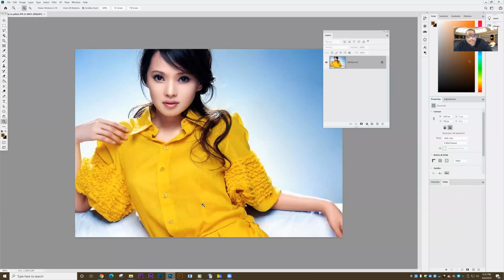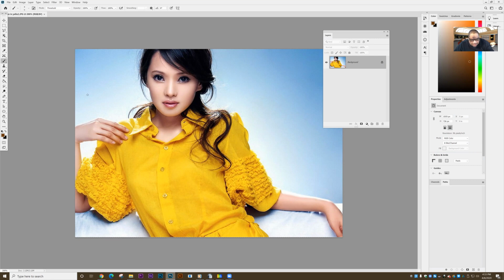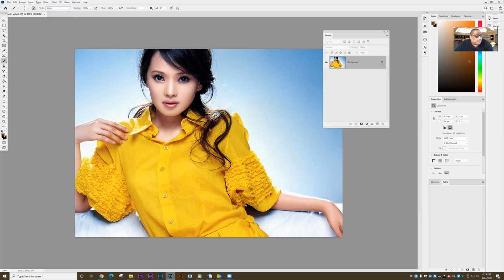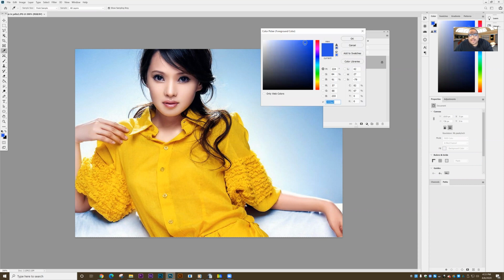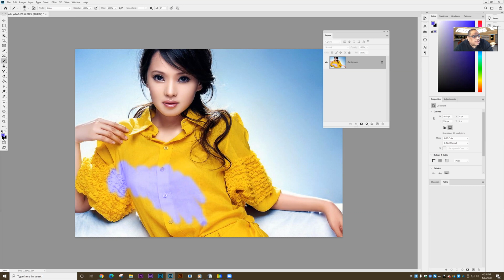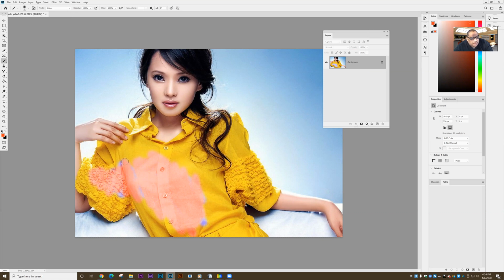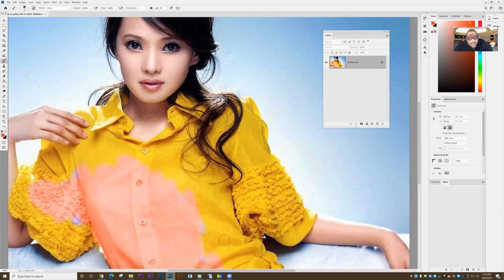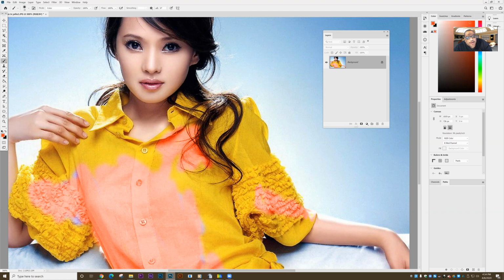color replacement brush and blending mode